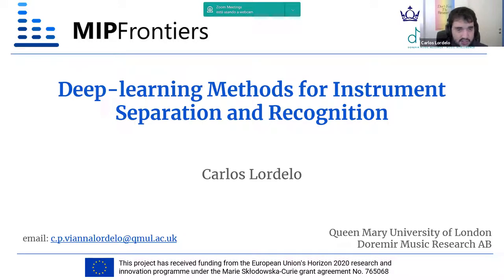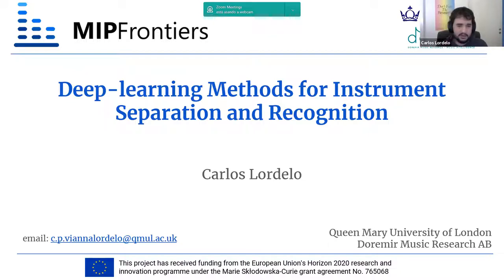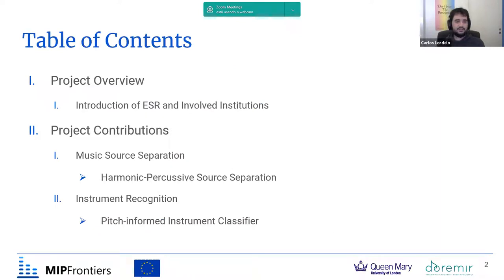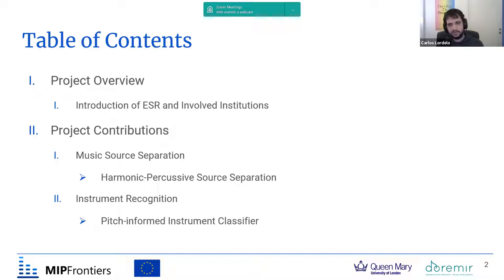Deep Learning Methods for Musical Instrument Separation and Recognition. Carlos Lordelo.Oct-21 MIPF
Deep Learning Methods for Musical Instrument Separation and Recognition.

Carlos Lordelo – Queen Mary University of London & DoReMIR.
MIP-Frontiers Final workshop, October 2021.

Abstract.

Automatically transcribing polyphonic music to a score is a challenging task and one of the most discussed topics in the Music Information Retrieval (MIR) community. In particular, when analysing recordings with multiple instruments, the transcription process becomes even more complex, because not only each note should have its pitch and duration properly estimated, but the information regarding the timbre of sounds should also be correctly processed. It is mandatory to have a way of recognising the instrument that played each note and associate each sound to the correct voice in the final staff notation. Moreover, when dealing with signals with pitched and non-pitched sounds (drum kits), drum detection and classification is often performed independently because the sound characteristics of drum instruments differ in many aspects from pitched instruments that constitute the melodic and harmonic nature of music.
With the final objective of allowing a more general multi-instrument automatic music transcription, where not only harmonic, but also percussive instruments could be present in the signal, in this project we propose and deeply investigate deep-learning-based harmonic-percussive source separation and instrument recognition methods. We show that by musically motivated architectures can improve the performance of each of those tasks and with the usage of the Tap & Fiddle Dataset, a dataset curated as part of this project containing 28 stereo recordings of traditional Scandinavian fiddle tunes with accompanying foot-tapping, we show that unsupervised domain adaptation methods can help in cases where no labelled data is available for specific instruments. Regarding instrument recognition, we investigate the pitch streaming task and propose novel deep-learning-based methods that can perform the task when any multi-pitch estimations are provided as input to the system.